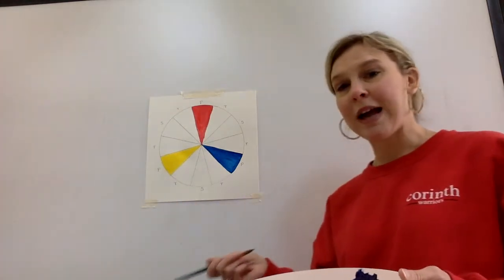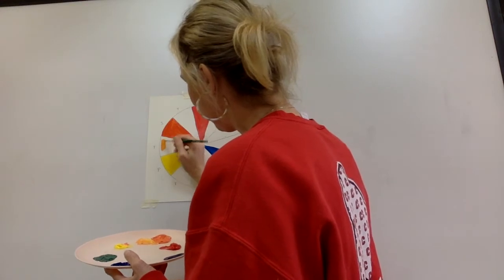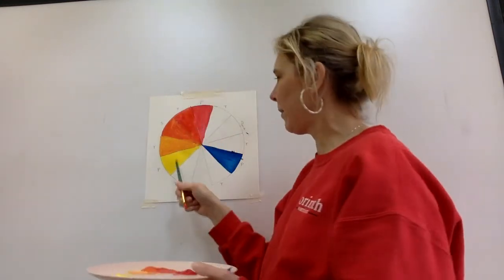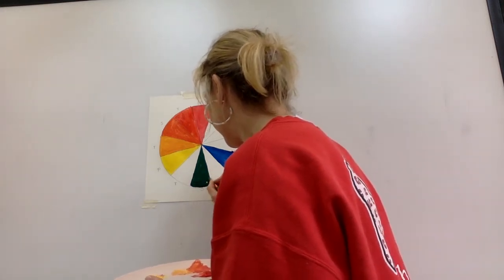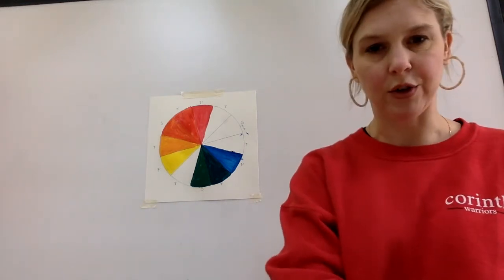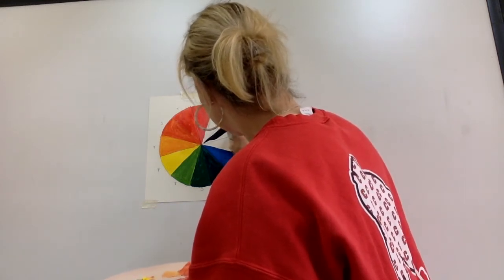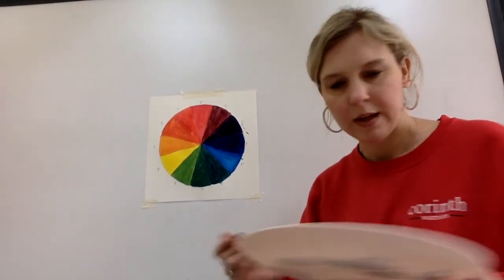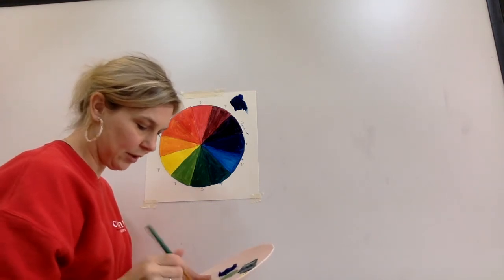Jennifer LeGoff - Art I / CMS Art 4/14/20